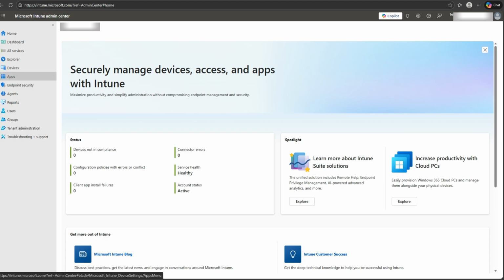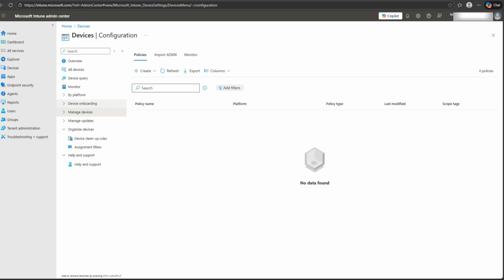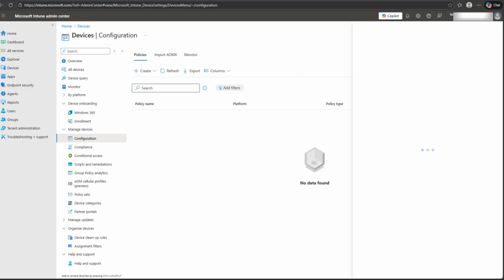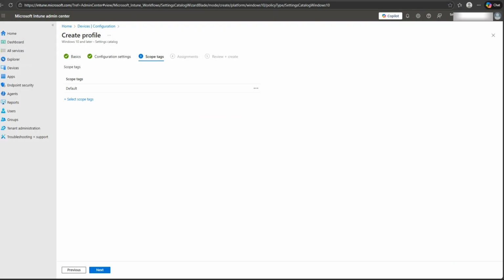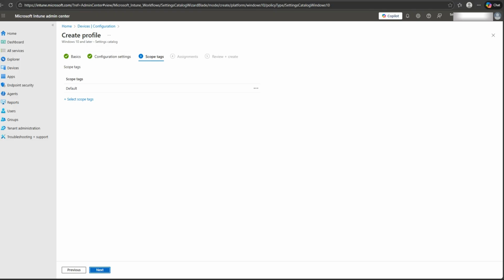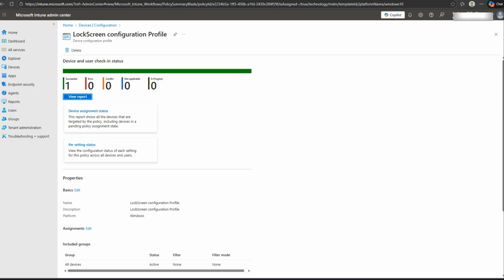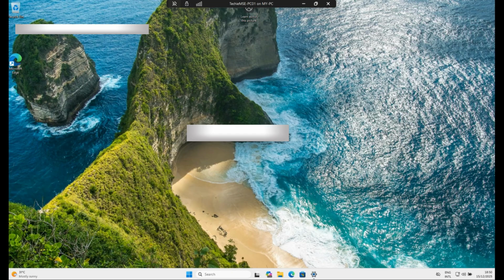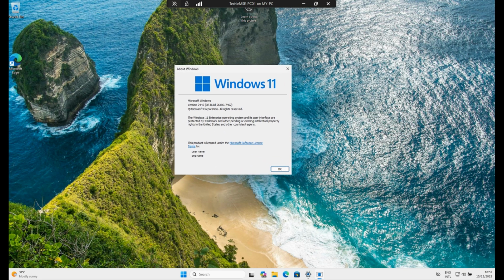Deploy Custom Lock Screen with Intune | Step-by-Step Guide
Learn how to deploy a custom lock screen wallpaper using Microsoft Intune in this step-by-step guide. Whether you’re an IT admin or system administrator, this tutorial will walk you through the process of setting up and enforcing a company-wide lock screen image across Windows devices.